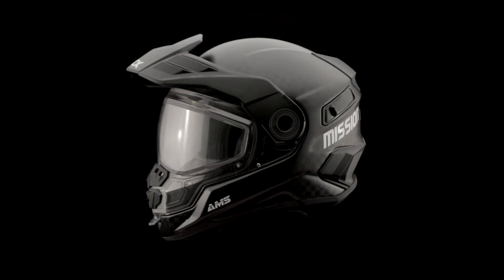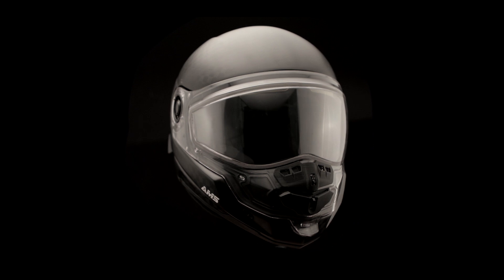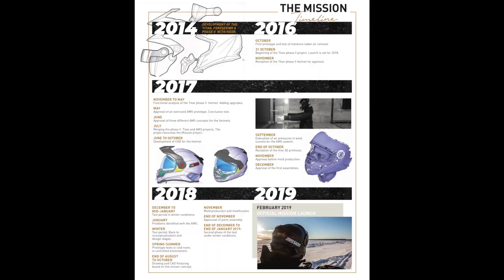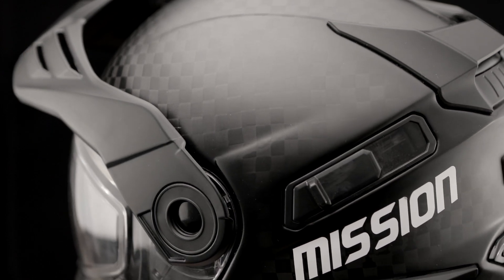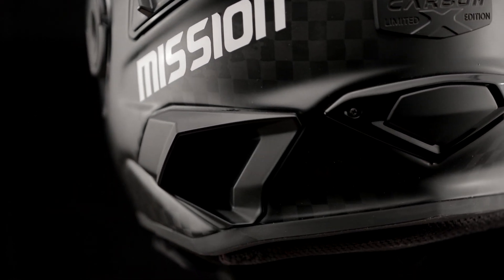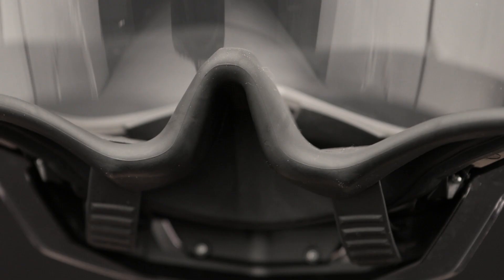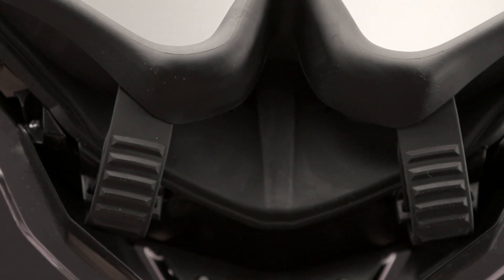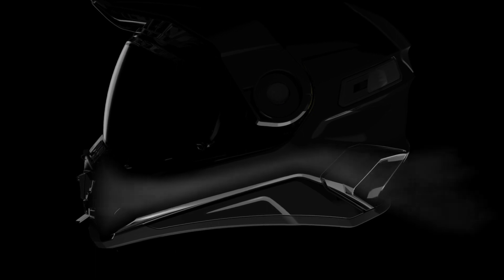CKX Mission helmet - Everything about the Mission helmet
CKX Mission AMS snowmobile trail helmet

Discover the features of the Mission, a helmet that redefines the trail riding experience.

AMS Technology – Air Management System

Learn how the AMS works and discover the benefits of this exclusive CKX technology for snowmobile helmets.

CKX represents the spirit that lives inside every powersports fan. It is that desire to take up challenges, to seek thrills, to dominate the elements, to always go further and to exceed one's habilities, without counting the hours or considering the kilometers. This feeling that anything is possible, of liberty, THAT is CKX.